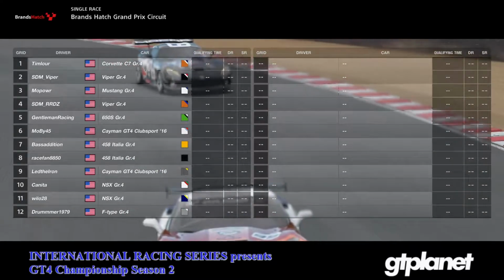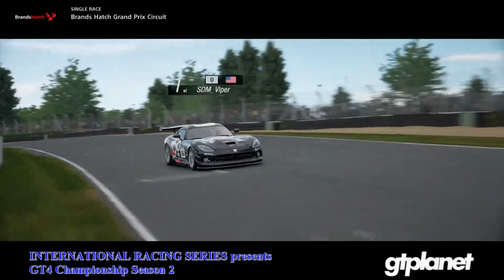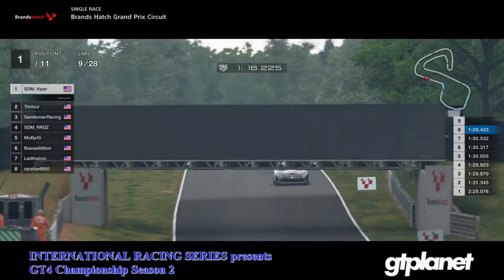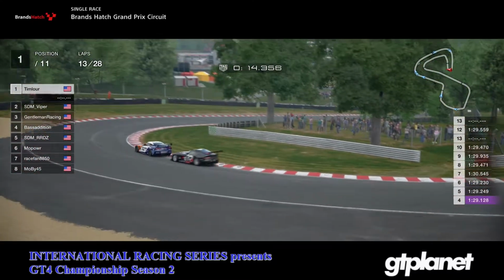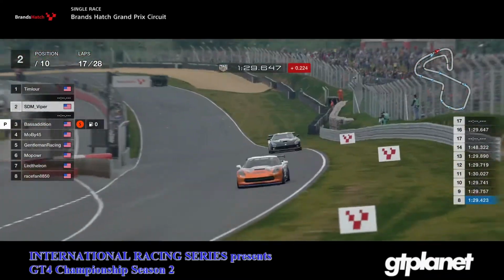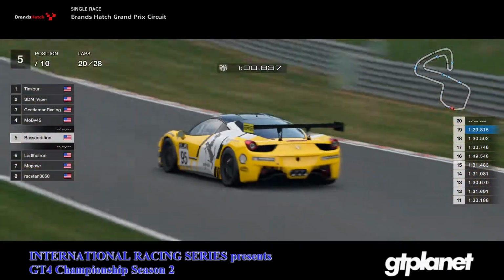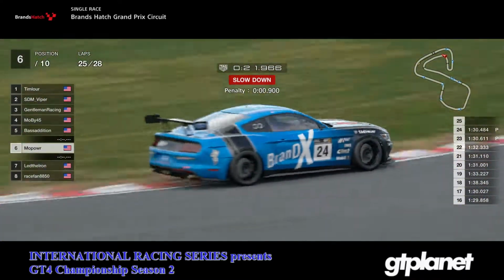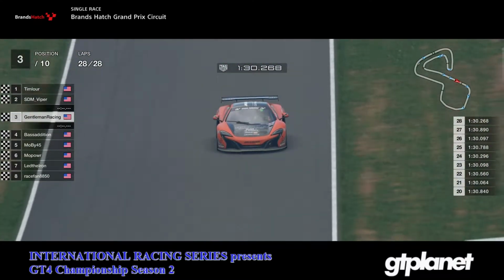IRS GT4 Championship Series - Race 3- Brands Hatch GP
Race 3 of the IRS GT4 Championship series brings us to the famed Brands Hatch GP Circuit. With several front runners carrying success ballast and a few quick drivers back to their standard BoP weight. Who will manage their race successfully and who will go all out in a bid to score as many points as possible? It's sure to be an interesting race.